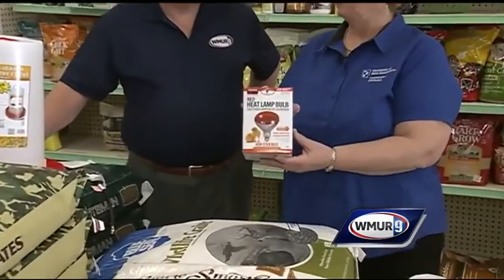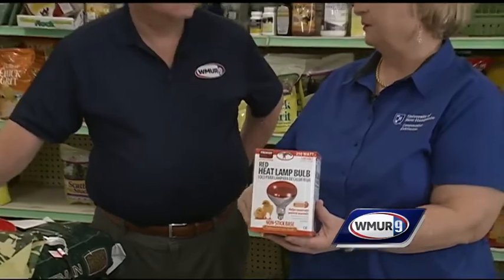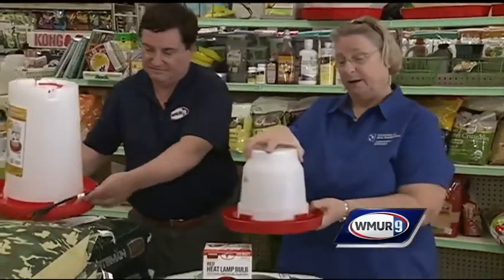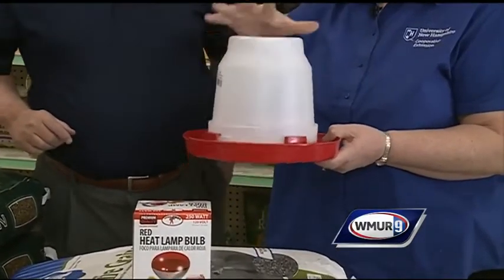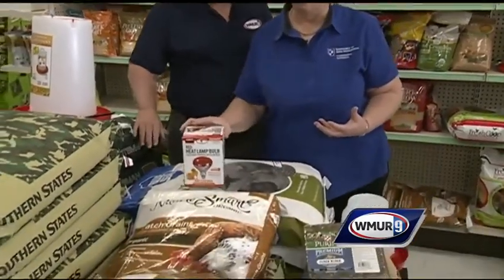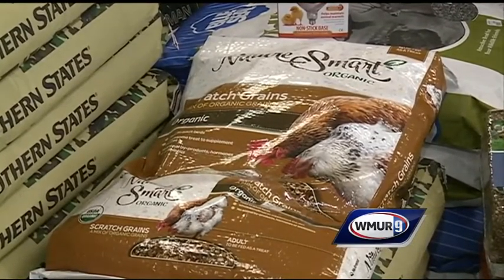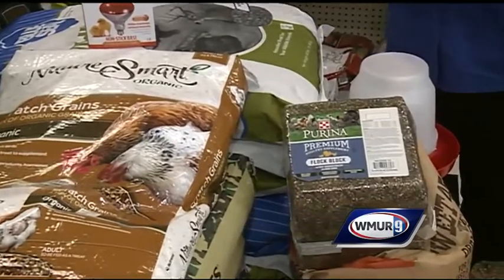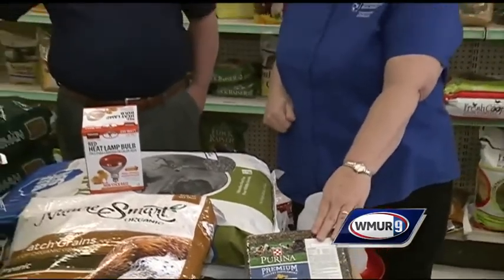Grow it Green: Preparing chickens for winter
Keeping your own chickens is increasingly popular in New Hampshire. Find out how to keep your flock protected during the winter.